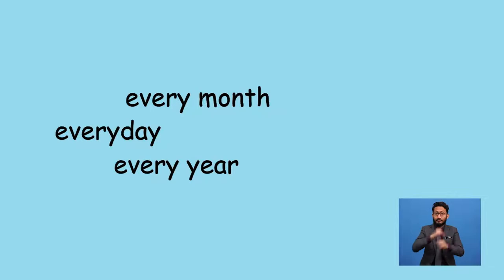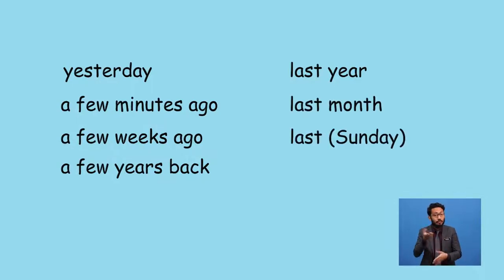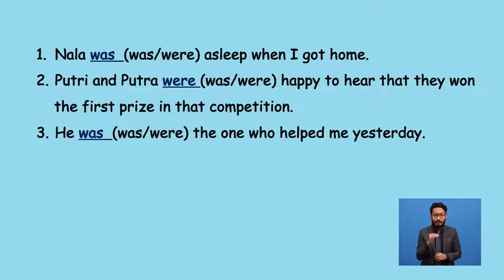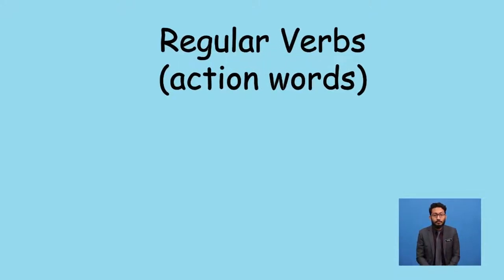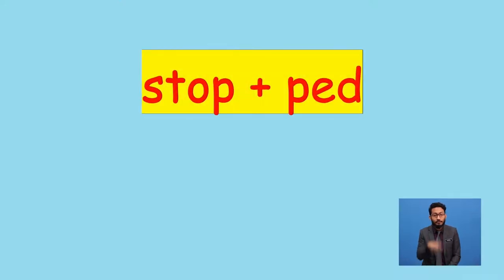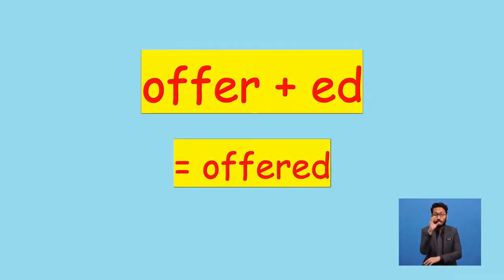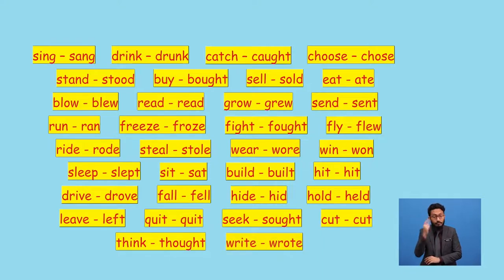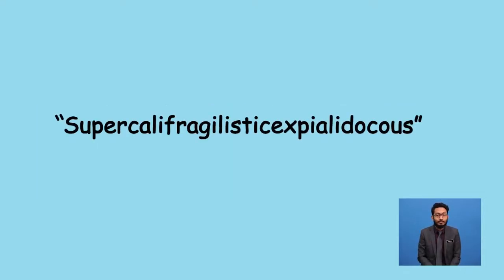Tahun 6 | Bahasa Inggeris | The Simple Past Tense | R058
This programme is about the concepts of Simple Past Tense as well as the regular and irregular verbs.